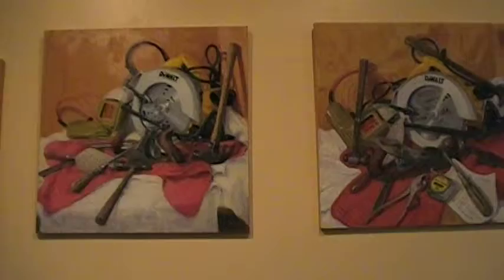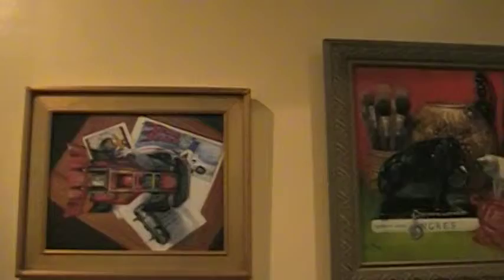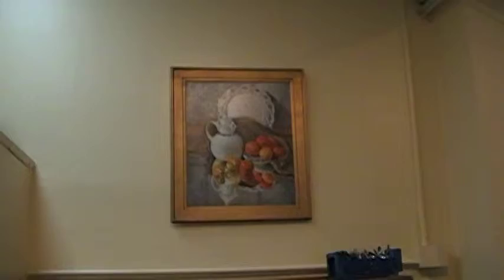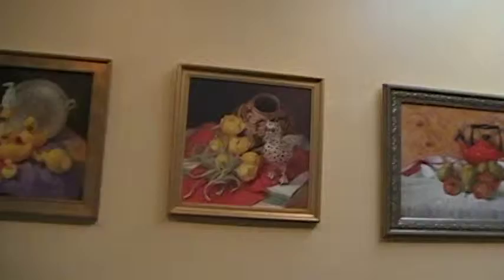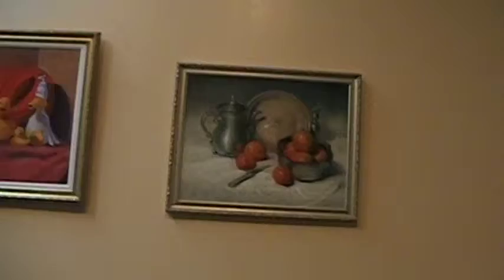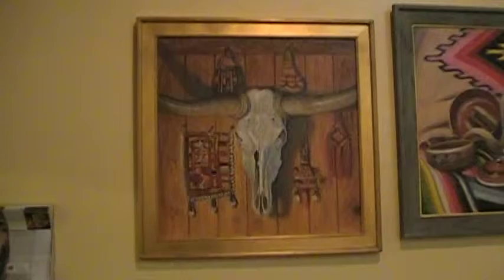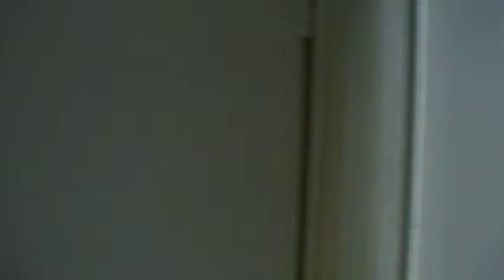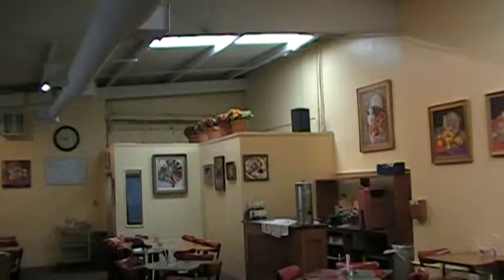Preview for the Still Life Show "Classical to Kitsch"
This is a video preview of my upcoming show ("Classical to Kitsch: Still Life Paintings by Donelli J. DiMaria") at the Back Street Bistro in Santa Fe, NM on Sept. 20, 2013 from 5:30-7:30 pm. This show will contain 39 paintings and is the first time I have been able to put together all these works in a space large enough to display them.